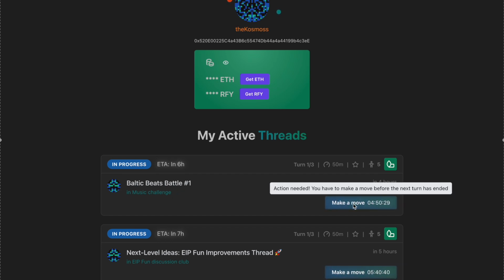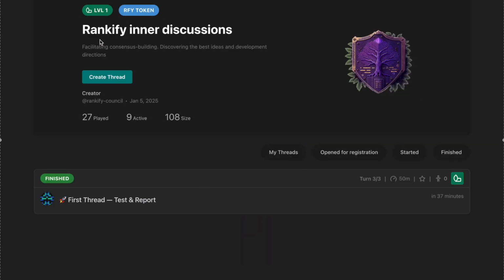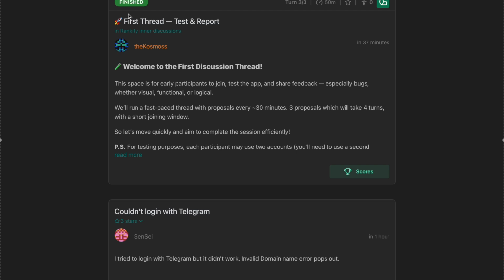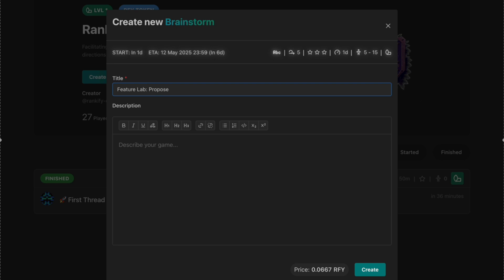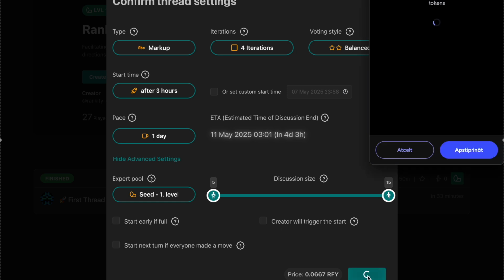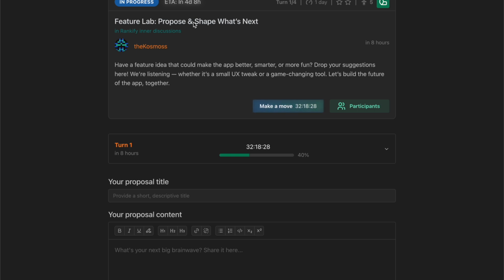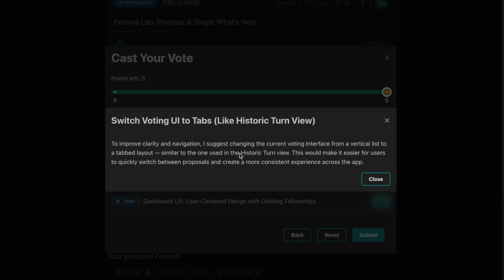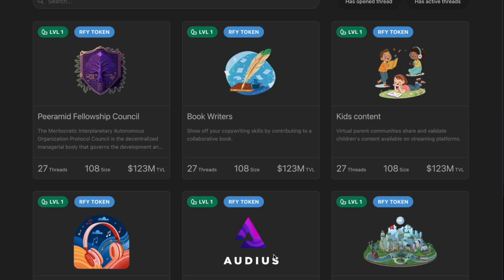rankify demo 2